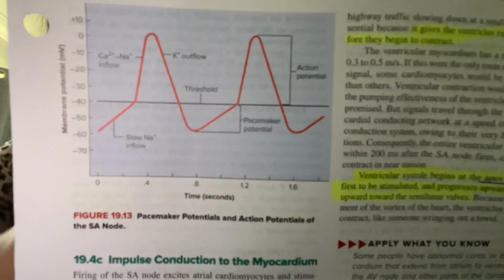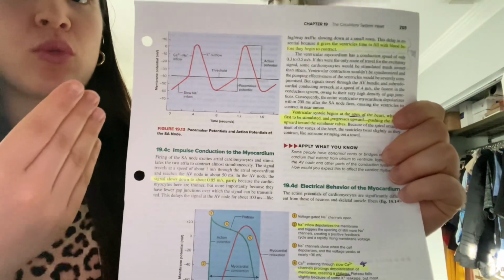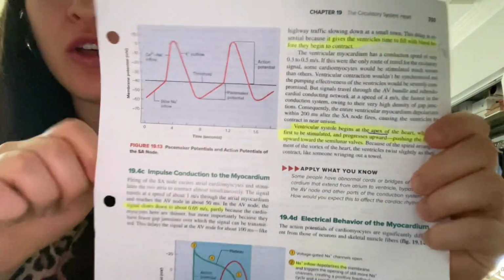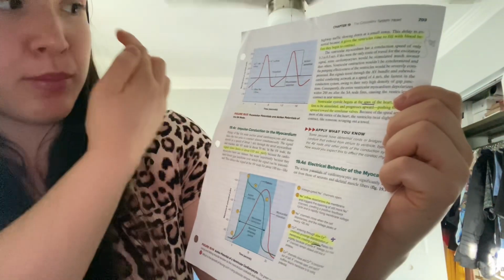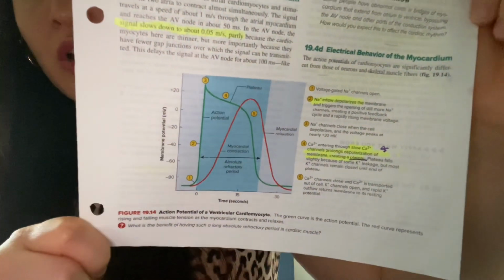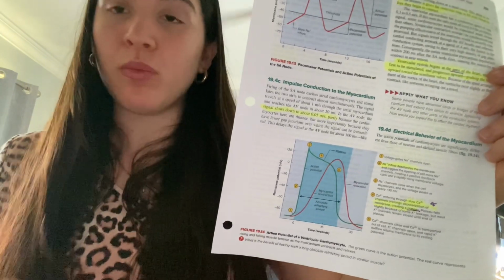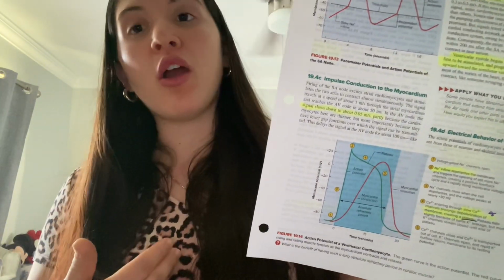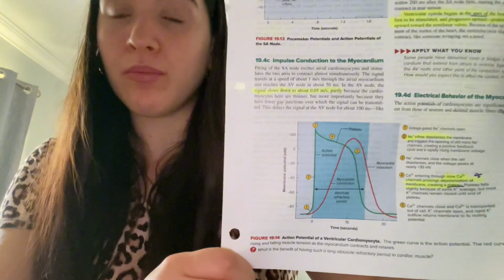Lecture: Video #2 (Extra Credit 1)